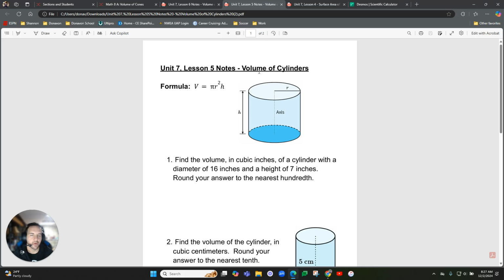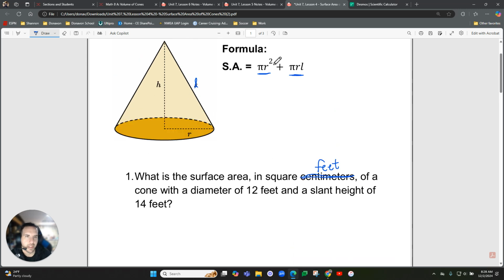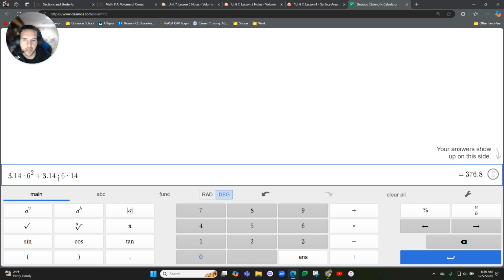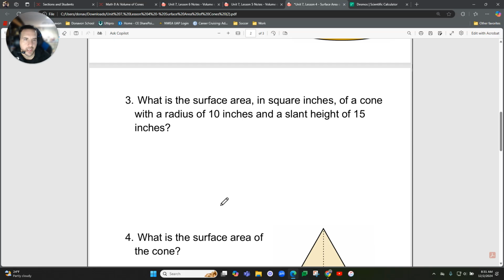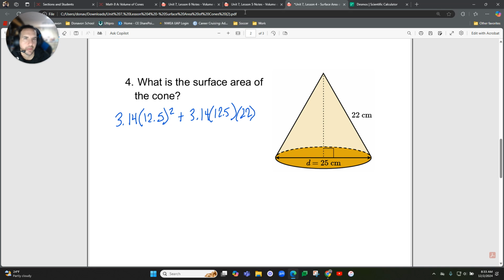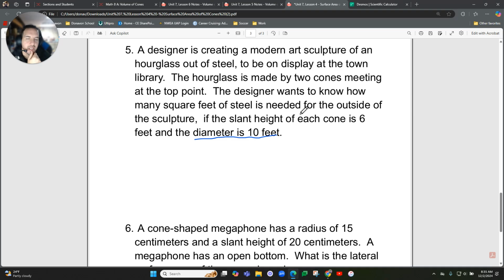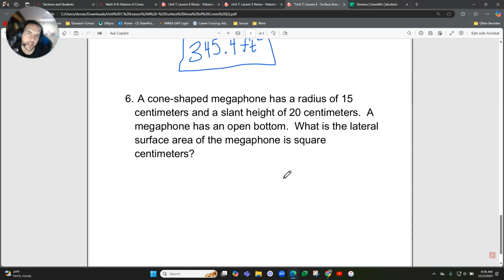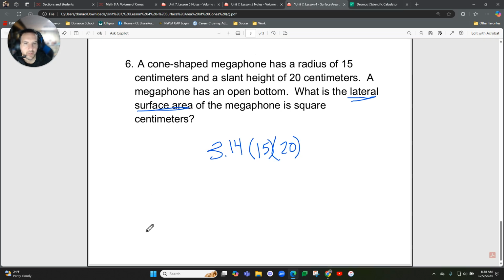Unit 7, Lesson 4 - Surface Area of Cones